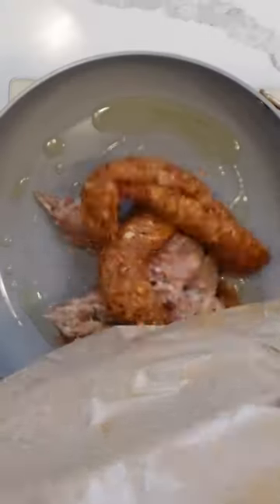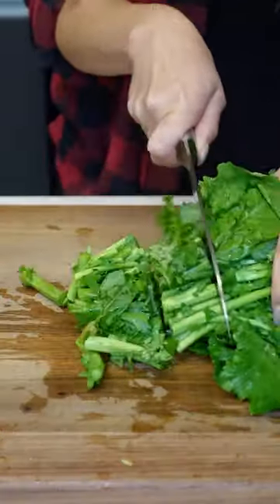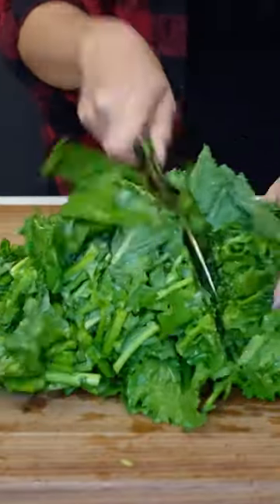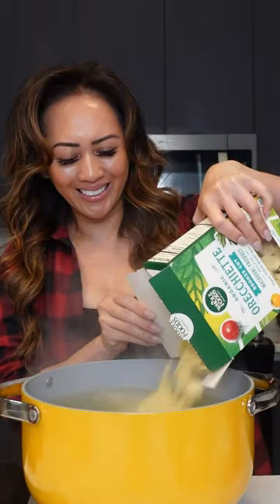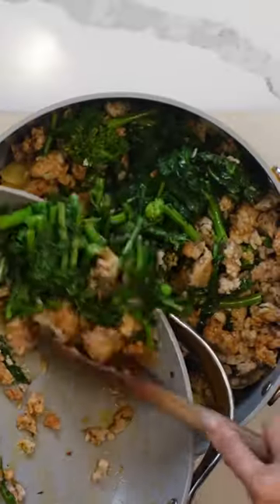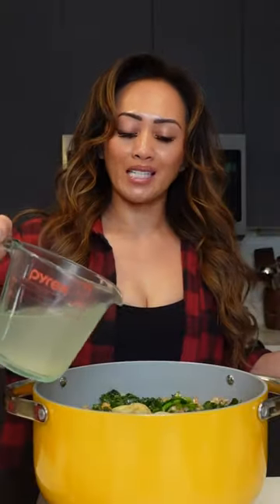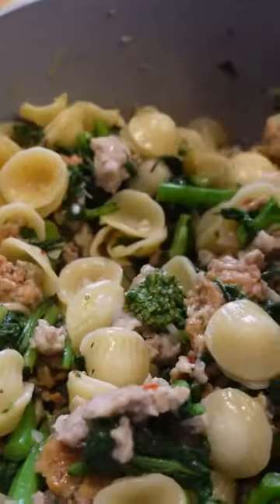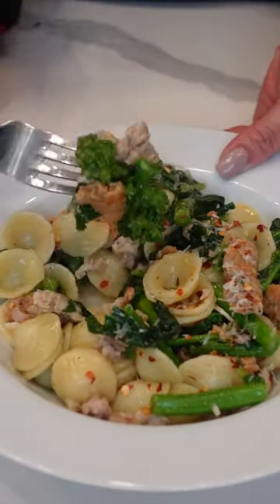Dinner Ideas | Orecchiette with Sausage and Broccoli Rabe